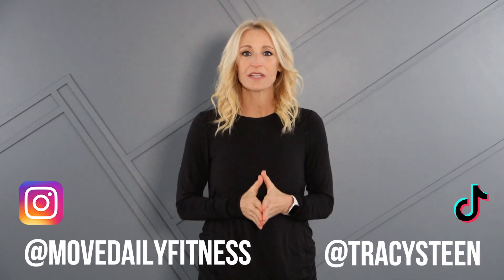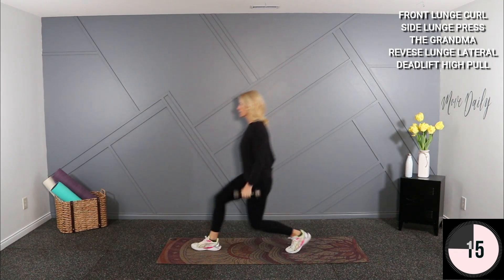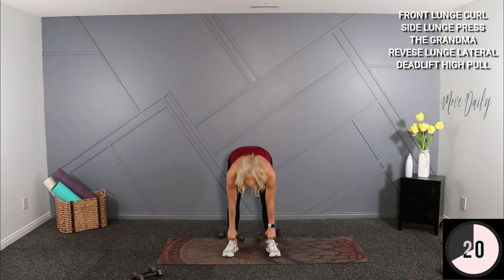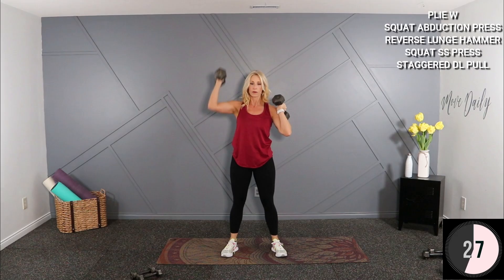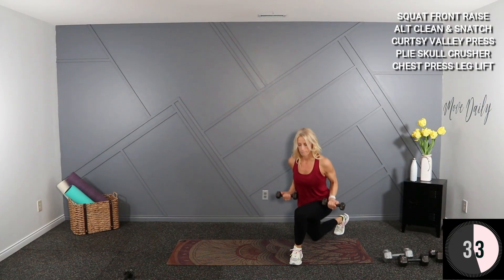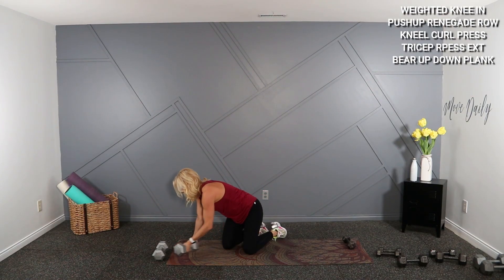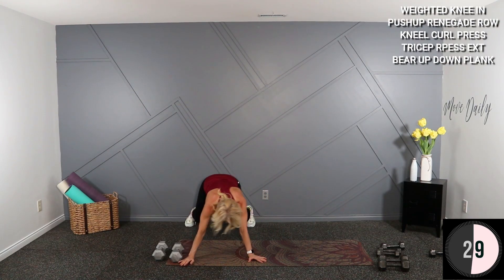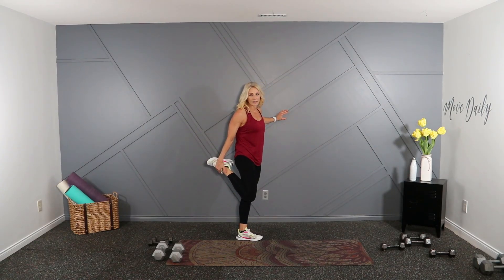30 MINUTE MUSCLE BUILDING COMPOUND WORKOUT |NO REPEAT | Burn 302 Calories*🔥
30 MINUTEMUSCLE BUILDING COMPOUND WORKOUT - This is one of my favorite exercise formats.  I'm always amazed that compound workouts can have you sweating in the first 5 minutes.  It's all those multi muscle, multi joint movements that give you such great bang for your buck, and if you only have 30 minutes, you want that! Let's build some muscles!
You will need: a variety of dumbbells
Format: 60/15 , No repeat workout

NEW! ORGANIZE YOUR YOUTUBE WORKOUTS -ADVANCED EDITION 4.0

FOLLOW ALONG!